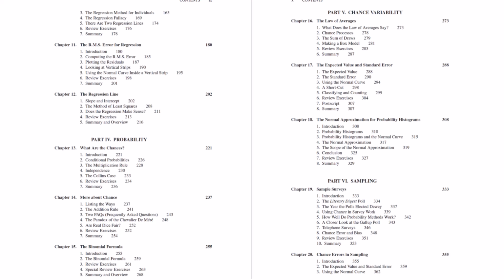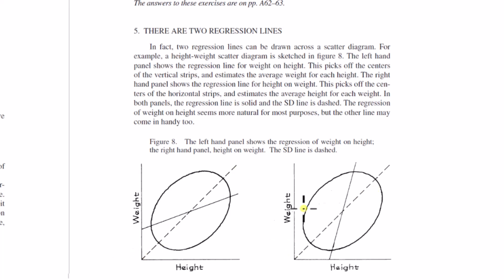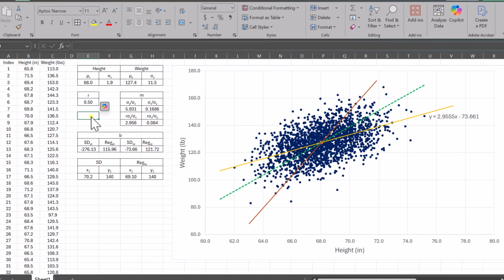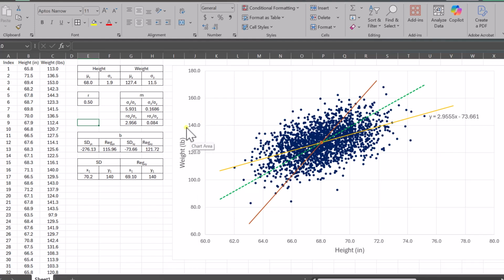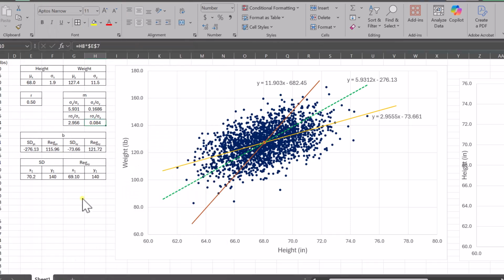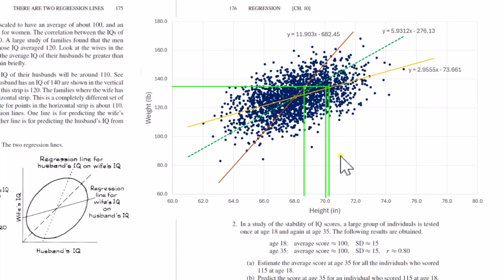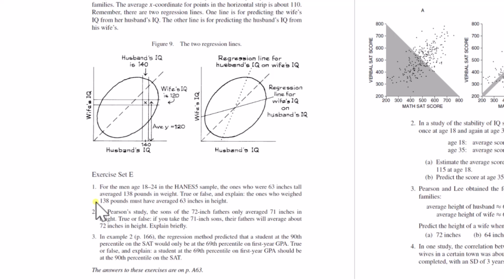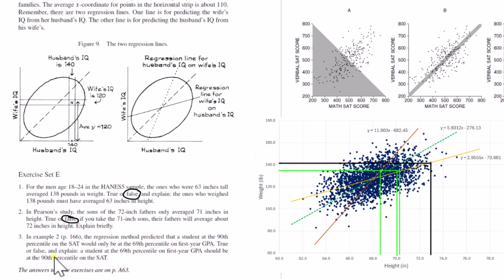There are Two Regression Lines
In this video, we discuss how in general any scatter plot has two distinct regression lines.